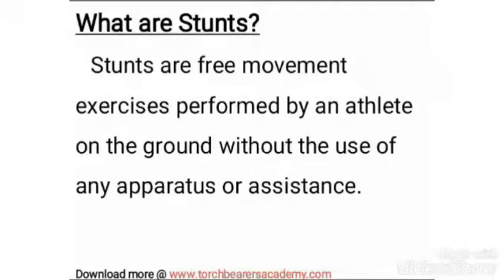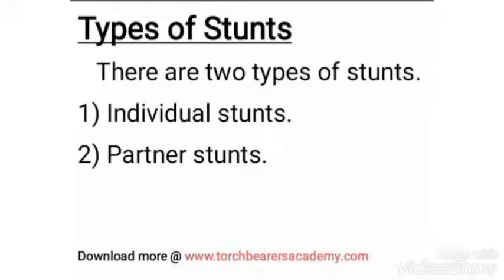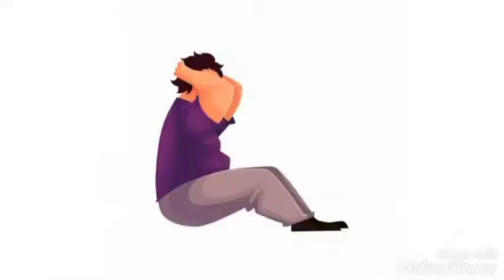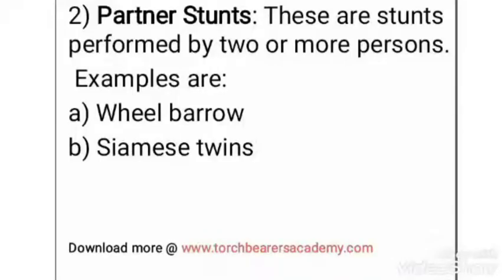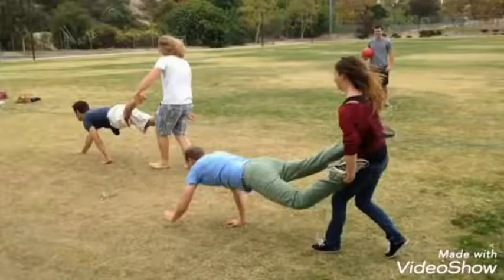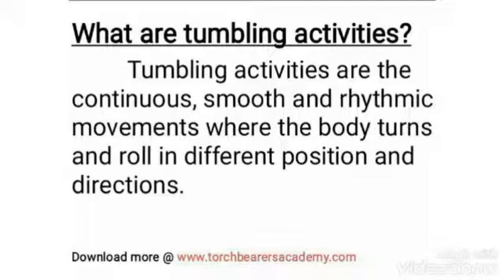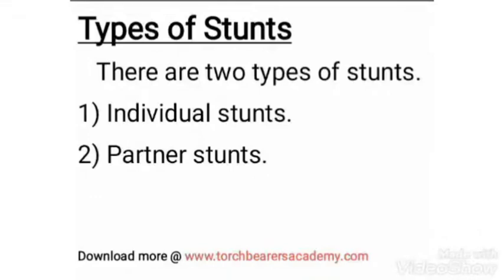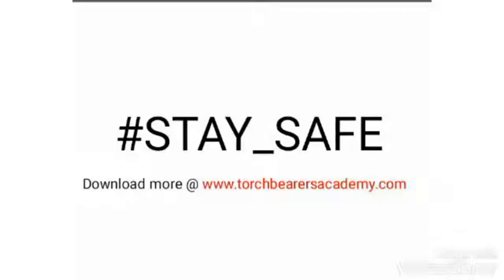stunts and tumbling activities